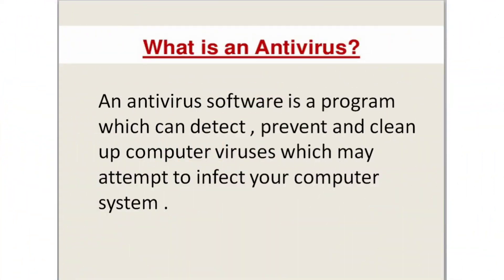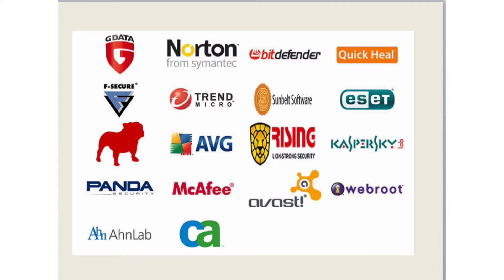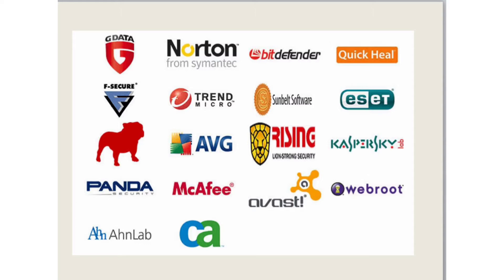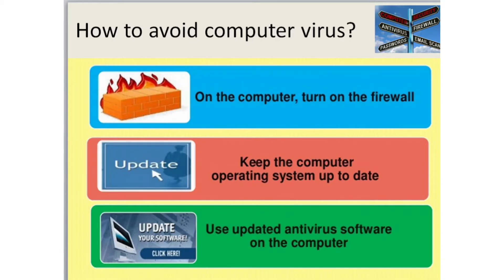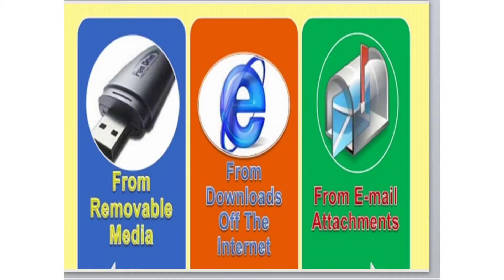Antivirus and preventive measures to avoid virus